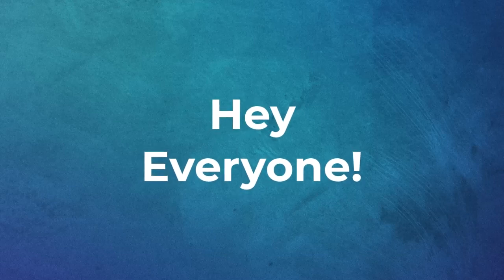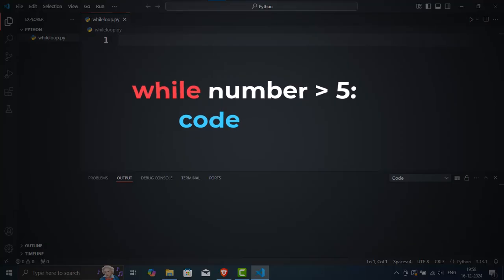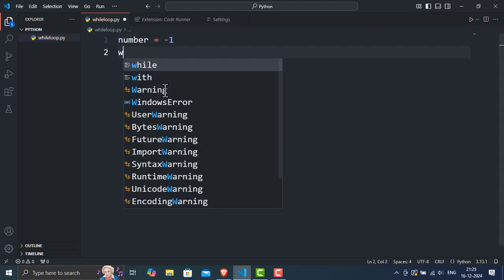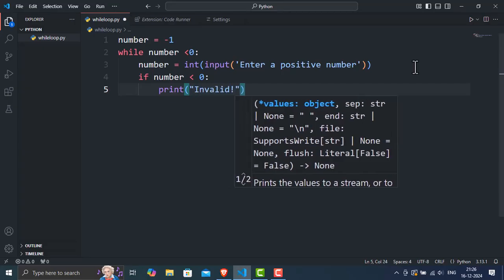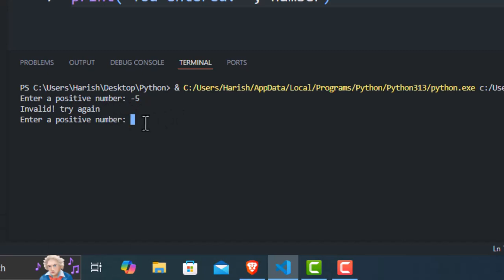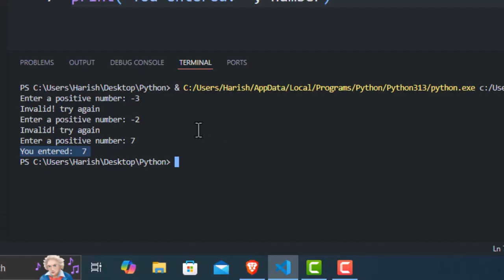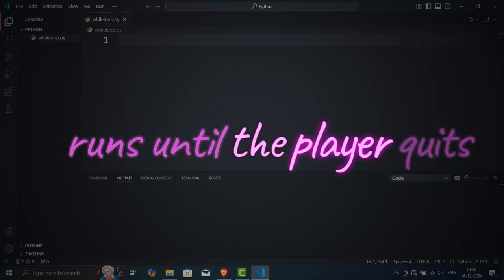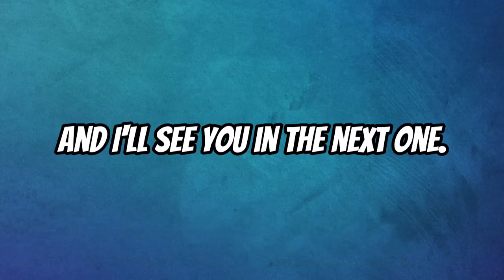Master Python ✅ While Loops: Examples, Challenges, and Key Differences!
Learn everything you need to know about Python while loops! In this tutorial, we dive deep into the structure, practical examples, and real-world use cases of the while loop. From counting down to validating user input, you'll see how while loops work step-by-step.

We also explore the key differences between while and for loops, helping you decide when to use each. Stick around for a challenge question to test your skills:

🔍 Challenge Question:
Write a program that keeps doubling a number until it’s greater than 100. Hint: Start with a number and use a while loop to keep multiplying it by 2.

Ready to take your Python skills to the next level? Watch now and try the challenge!

💻 Code Examples Included
📚 Perfect for Beginners and Intermediate Learners

Let us know your solution to the challenge question in the comments!